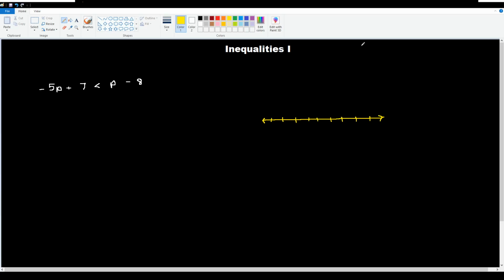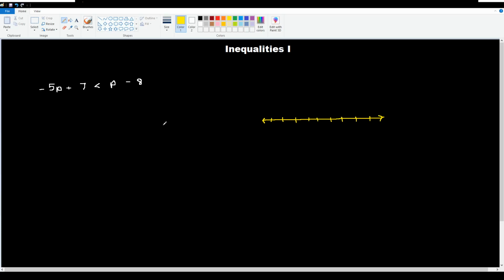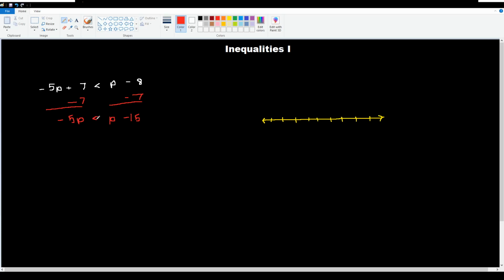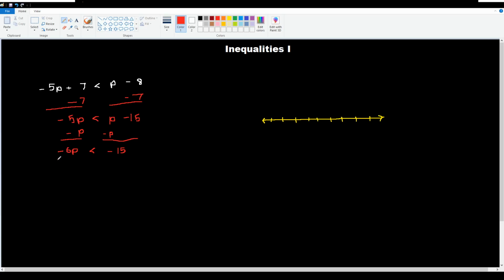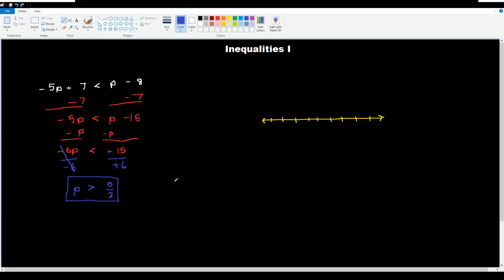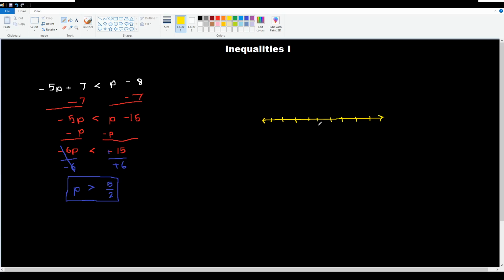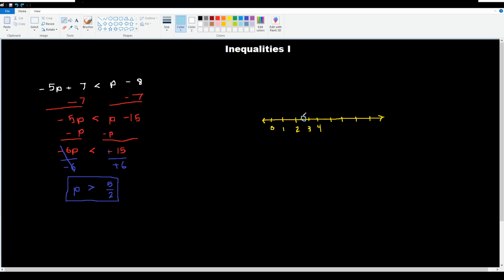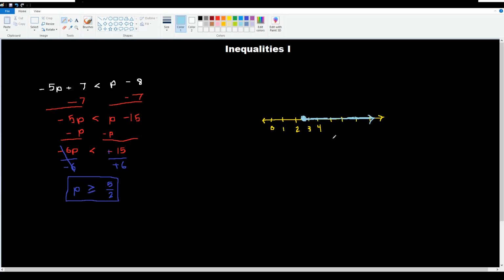Solving Inequalities I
Shadman explains how to solve basic inequalities and different quirks one must consider when solving or graphing one.